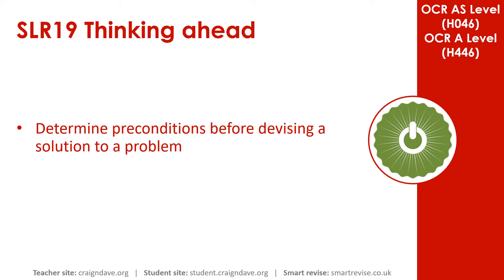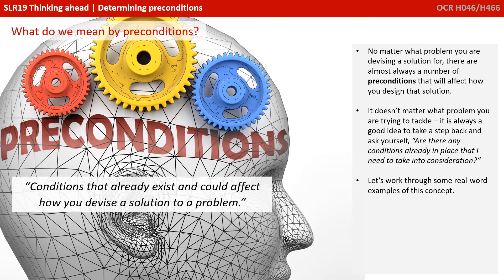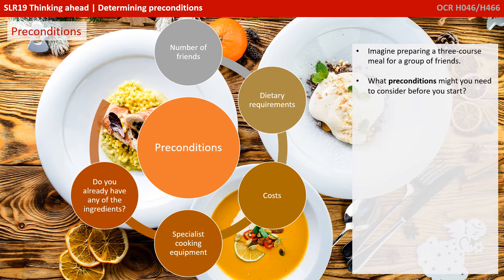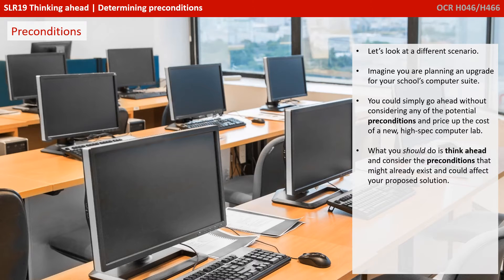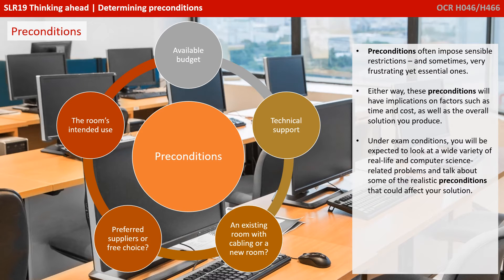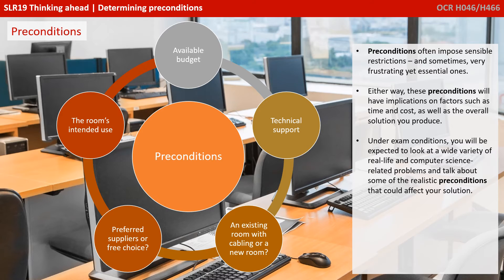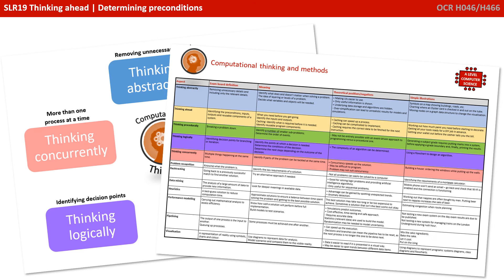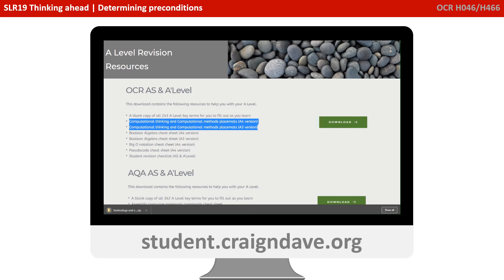121. OCR A Level (H046-H446) SLR19 - 2.1 Determining preconditions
00:00 Intro
00:17 Determining Preconditions: What do We Mean by Preconditions?
00:45  Preconditions: Scenario 1
01:41 Scenario 2
02:47 Key Question
03:00 Computational Thinking Cheat Sheet
03:42 Outro